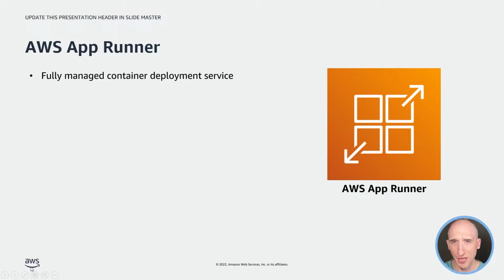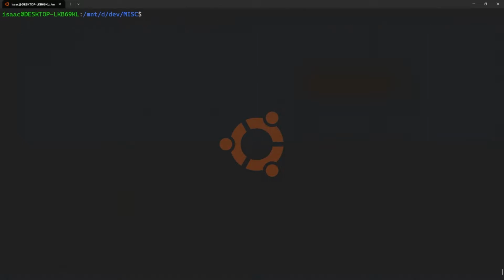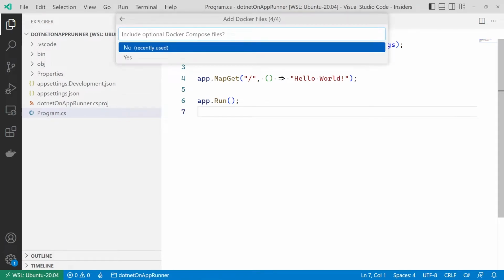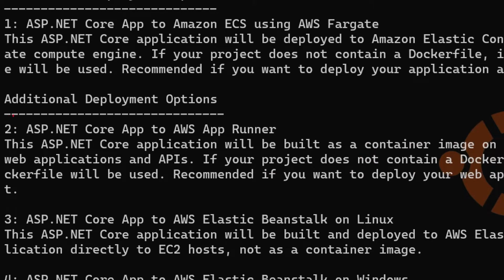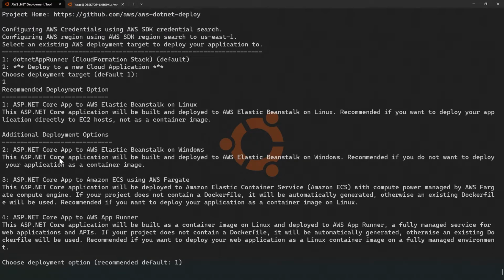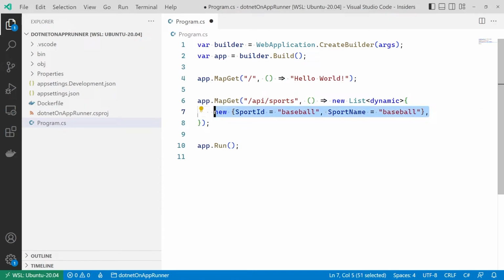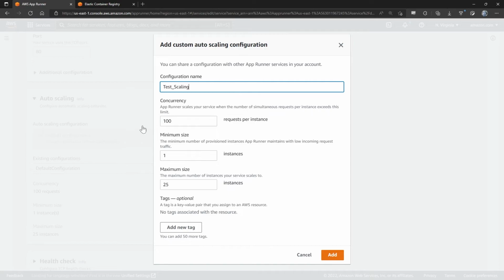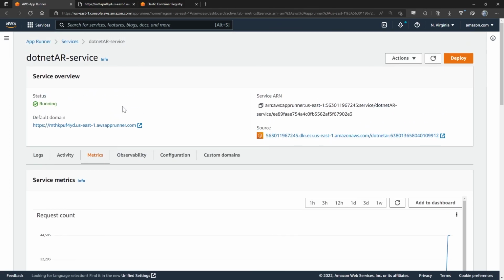AWS for the .NET Developer - AWS App Runner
Are you a .NET developer and want a containerized solution to get your app to the cloud as fast as possible? If so, AWS App Runner might be a great option or you. Tune into this video to learn more about AWS App Runner and how we can use it to get to the cloud in a quick efficient way.

⏲️ Timestamps
00:00 - Intro
01:05 - AWS App Runner
02:30 - Workflow for AWS App Runner
03:41 - Setting up .NET 6 App in WSL
06:05 - Containerizing .NET Apps with Visual Studio Code
08:49- Deploying Containerized App to AWS App Runner with dotnet aws deploy
11:25 - AWS App Runner portal in AWS Console
12:00 - Deploying non-Containerizing App to AWS App Runner with dotnet aws deploy
14:00 - Updating our app and redeploying
17:05 - Tesing Autoscale of AWS App Runner